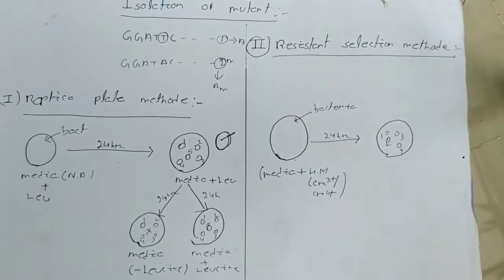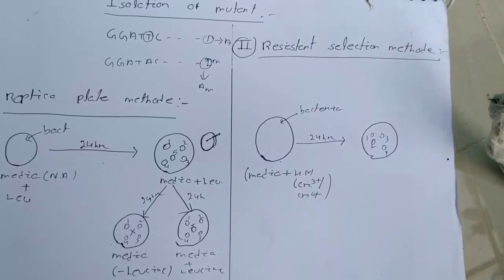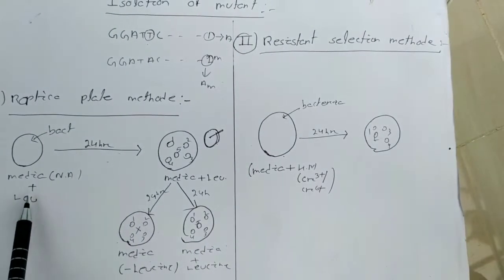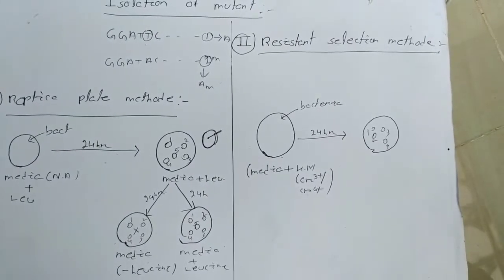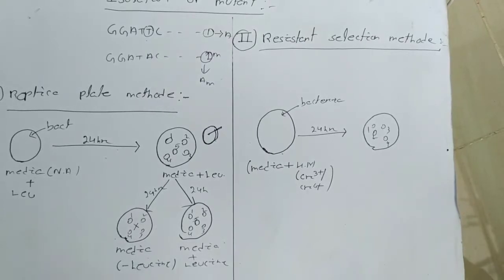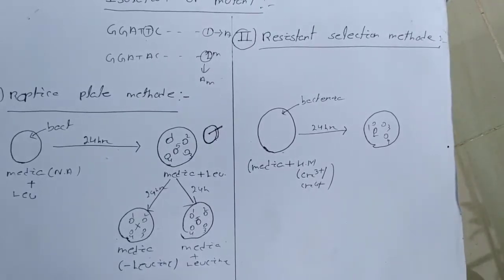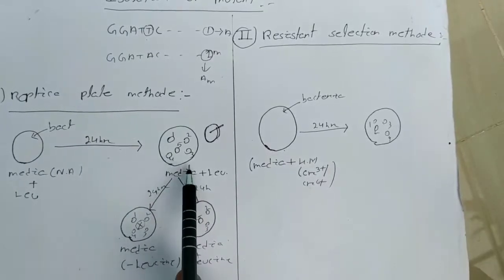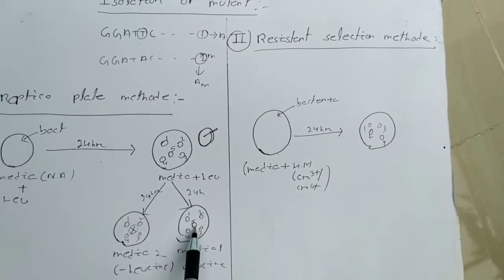Isolation of mutant Part 1 Replica plate method